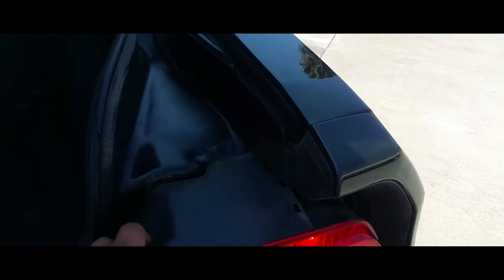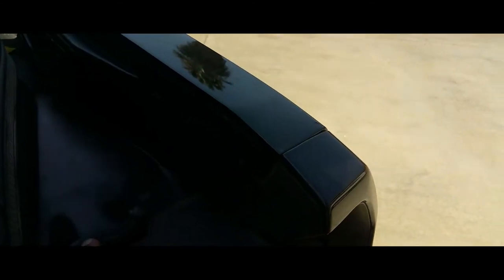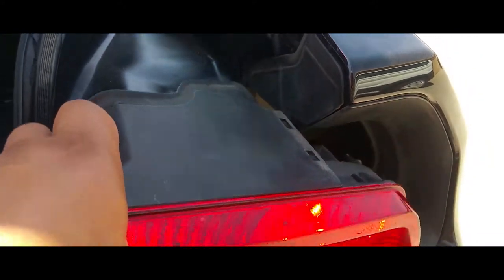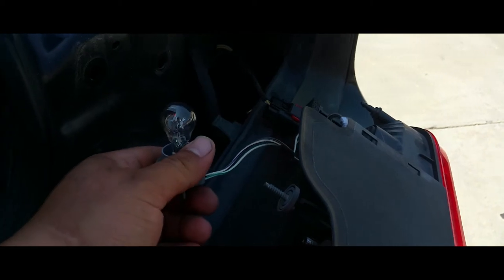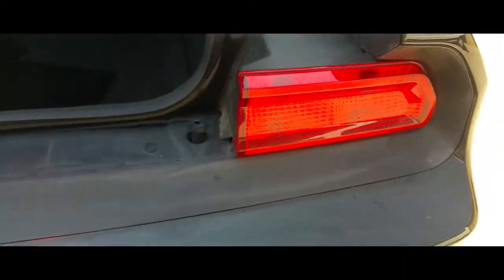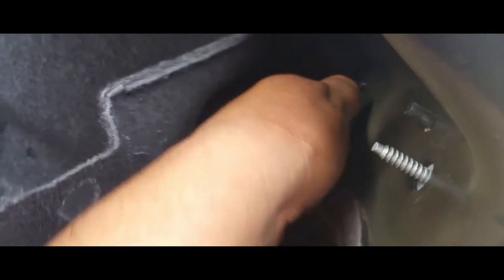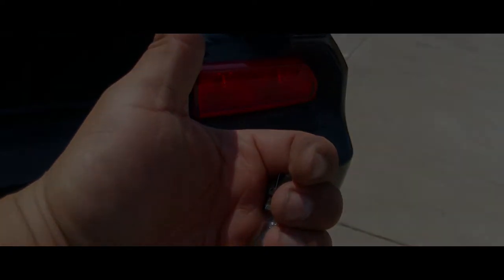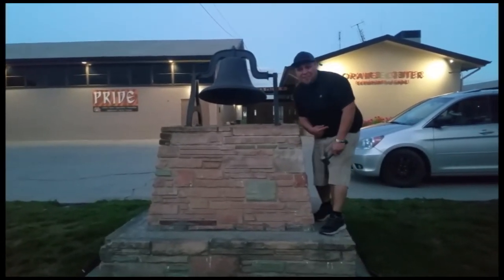How to: Replace a tail light light bulb from a 2011 Dodge Challenger